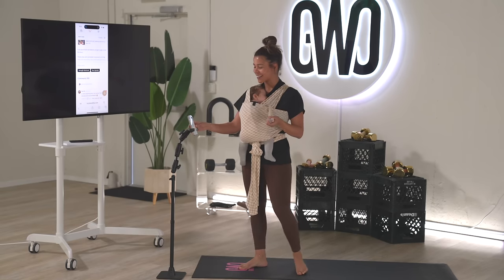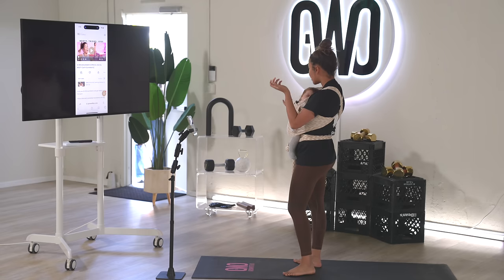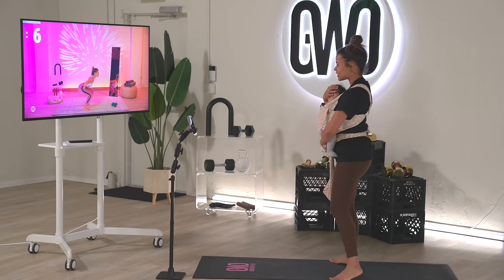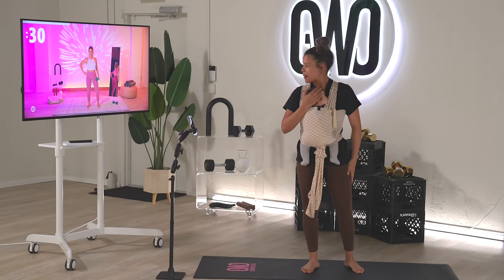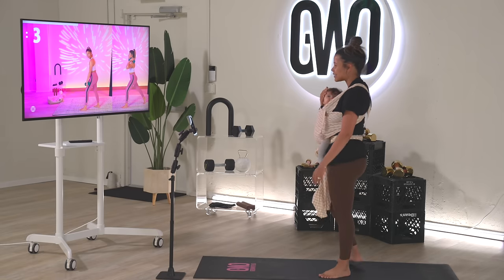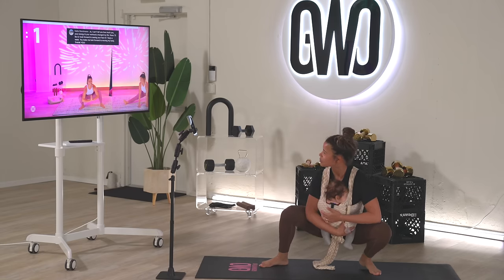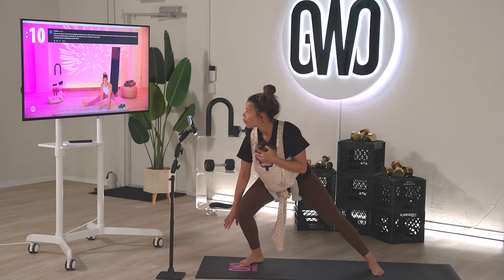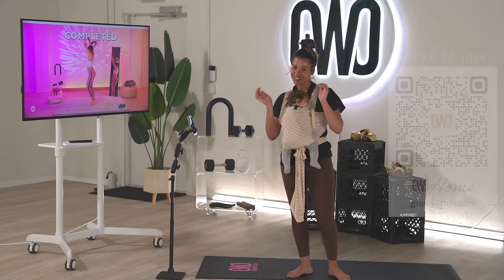10 MIN Dumbbell Legs & Booty | Chatty Workout with me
Welcome back to todays workout where we will be chatting and moving our bodies to feel our best!

Today we are doing a short 10  minute workout on my lunch break at work as I didn't have time this morning to complete the workout.

You may use dumbbells if you have them or weight the workout with your baby or any household items!